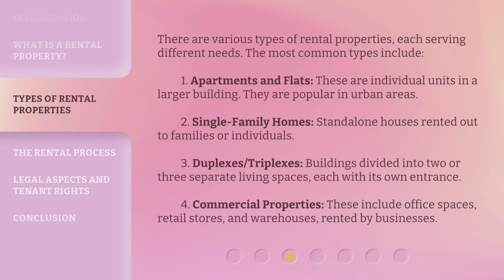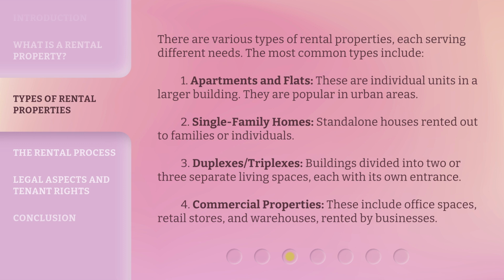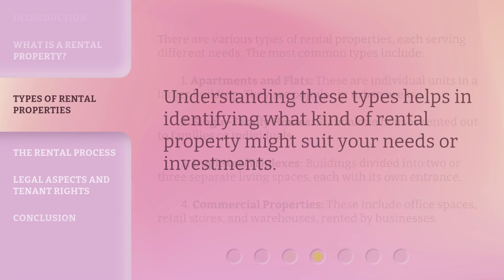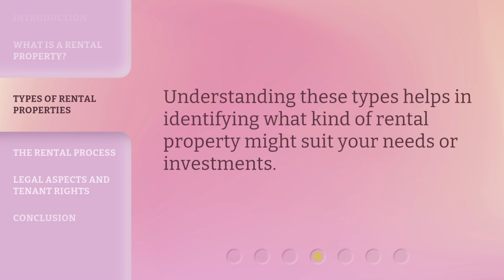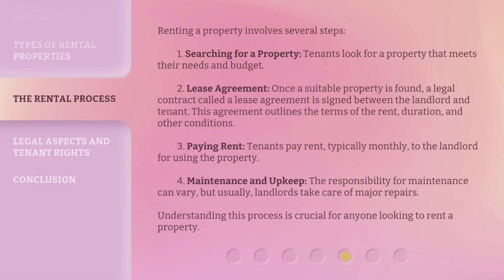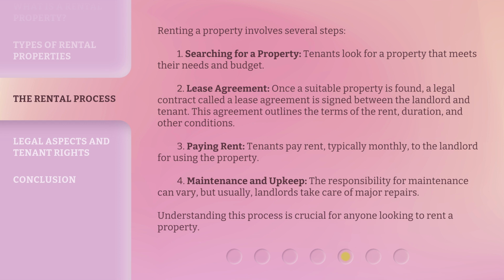Understanding Rental Properties: A Guide for English Learners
Mastering Rental Properties: An Essential Guide for English Learners • Unlock the secrets of rental properties with this comprehensive guide designed specifically for English learners. From understanding lease agreements to navigating rental markets, this video equips you with the knowledge and confidence to excel in the rental property arena. Get ready to take your English and real estate skills to new heights!

00:00 • Introduction - Understanding Rental Properties: A Guide for English Learners
00:30 • What is a Rental Property?
01:01 • Types of Rental Properties
01:55 • The Rental Process
02:44 • Legal Aspects and Tenant Rights